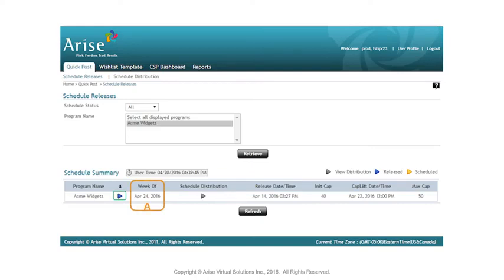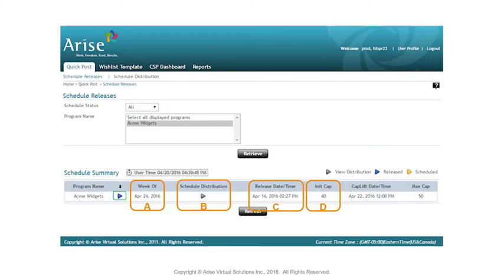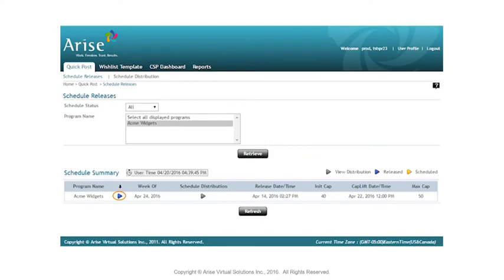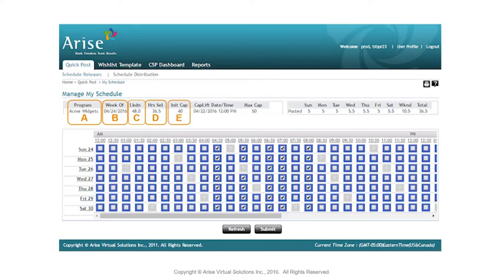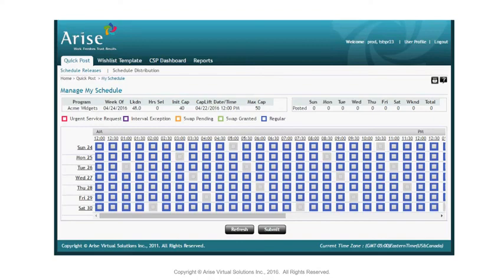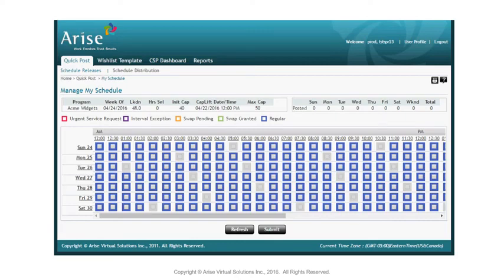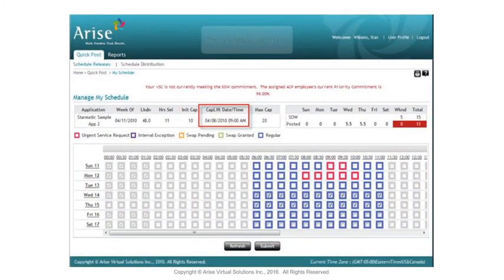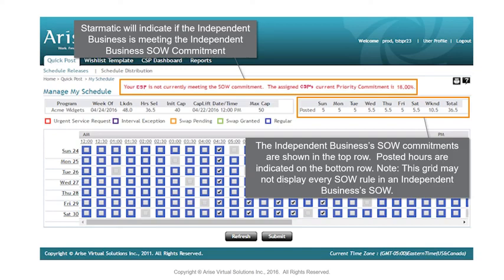How To Choose Your Hours in Starmatic Training